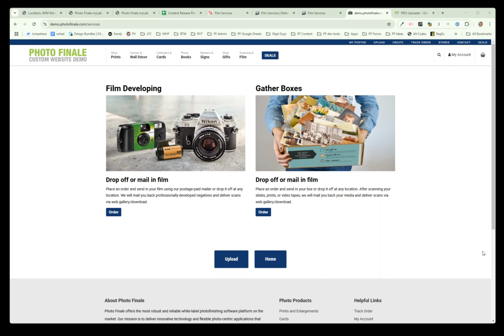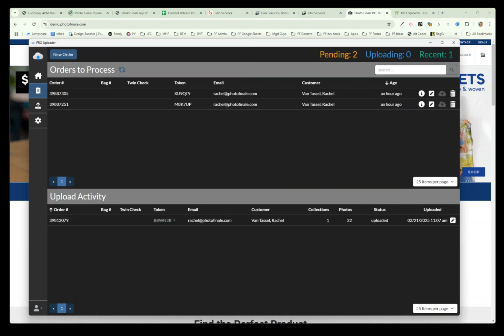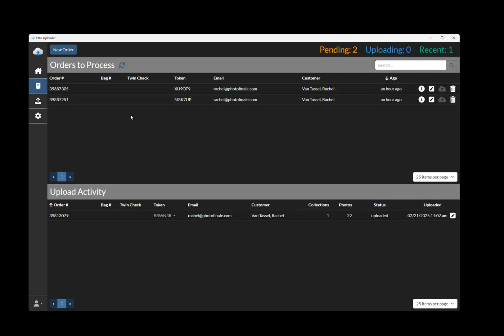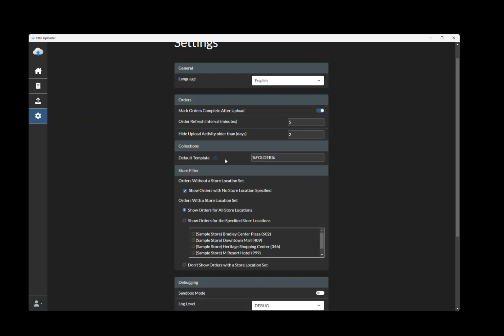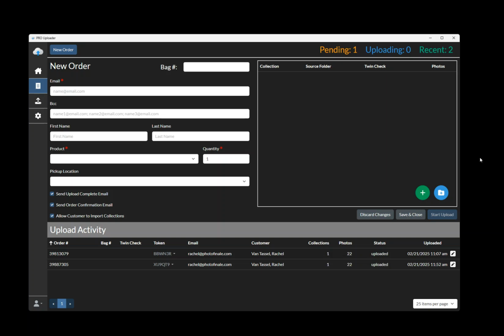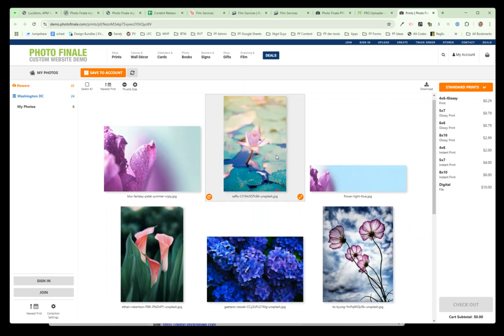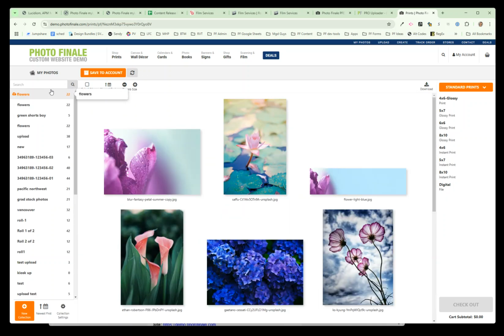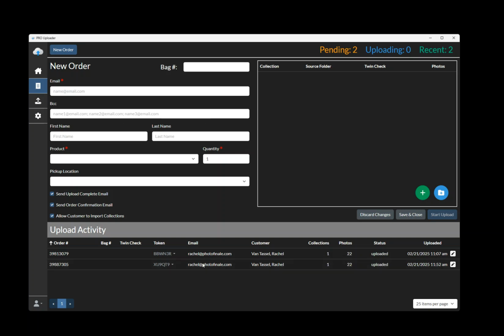PRO Uploader (2025)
Demo of Photo Finale's PRO Uploader - the easiest way to go from order to digital image delivery for film dev/scan, print scans, slide scans, or even restorations.